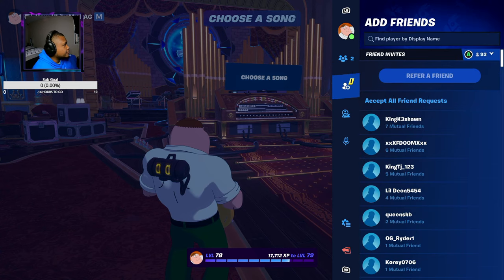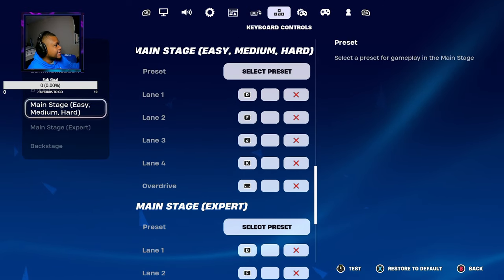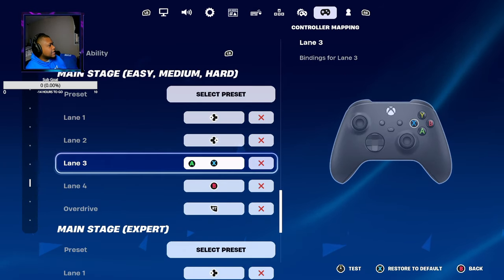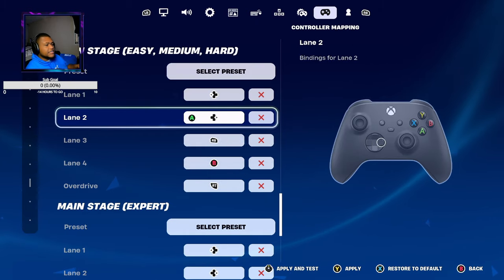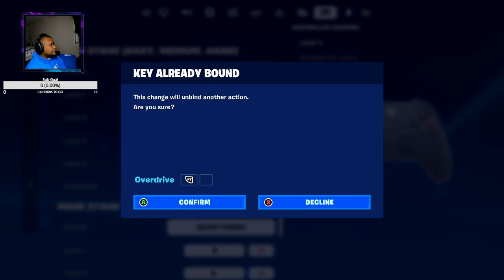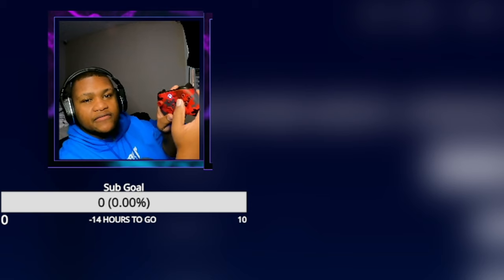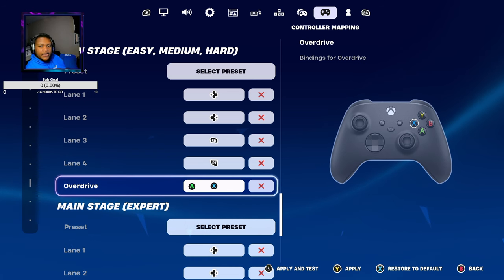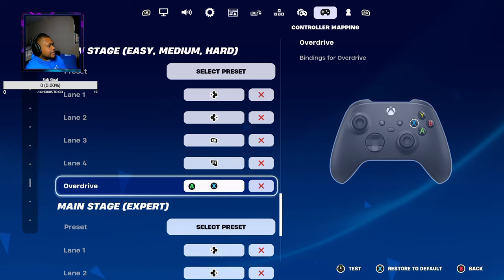How To Change Fortnite Festival Controls Buttons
This is how you change what buttons you press on Fortnite Festival aka Fortnite Hero, Guitar Hero Fortnite. This works no matter if you playing as Guitar , Bass , Singer or Drums! This will allow you to change your Fortnite Festival Button Mapping. You will be able to change fortnite festival guitar hero expert level button mapping as well as fortnite festival easy medium and hard difficulties also backstage has its own settings as well. Hope this help you change your fortnite festival button settings and get the correct fortnite festival button settings and mapping.

Created by Harmonix — the experts in rhythm-based gameplay — Fortnite Festival takes you on a note highway to rhythmically conquer in front of a roaring crowd. Choose songs for your setlist, then use your preferred control method to shred on Guitar, slap with the Bass, kill it on Keytar, bang on the Drums, or take vocals on the Mic! Ready for the spotlight? Whether you’re playing solo or in a party, select “Festival Main Stage” and get ready for your show! The Main Stage supports parties of up to four players. After selecting this experience, you and your party will enter the Backstage, where you’ll decide who plays lead (Guitar or Keytar), Drums, vocals on the Mic, and Bass. This is also where you’ll decide your setlist! You don’t need to be the star to have fun. When you’re not breaking a sweat on the Main Stage, create new mixes on the Jam Stage! The Jam Stage supports parties of up to four players — create mixes with your party or an ensemble of three other players you see onstage.
Once you’re on the Jam Stage, play the lead loop, Drum loop, Vox (Vocals) loop, or Bass loop of any Jam Track in your Locker. Your band can play loops of up to four different Jam Tracks simultaneously, resulting in new mashups that just might surprise you. Adjust the tempo, key, and major/minor setting to fine tune your mix! Fortnite Festival introduces new types of Locker items to Fortnite: Instruments and Auras. (And Jam Tracks!) Instruments are broken down into five kinds: Guitars, Keytars, Drums, Mics, and Basses. Auras surround you with an ambience as you perform on the Main Stage. Guitars, Keytars, Drums, Mics, Basses, and Auras grant no gameplay advantage as you perform.

To start, you already have one of each Instrument and an Aura in your Locker! Like Jam Tracks, you can get more Instruments and Auras by progressing in a Season’s Pass. You can also get more Instruments by purchasing them for V-Bucks in Fortnite’s Shop. Fortnite Festival Season 1: Opening Night starts now, and you’re invited! Season 1 runs from now until February 22, 2024, at 12 AM ET. During this time, keep the beat going in the Opening Night Festival Pass to unlock new Instruments, Jam Tracks, and more! Award-winning artist The Weeknd is the featured Icon of this Season.